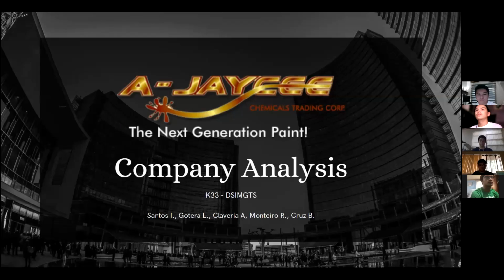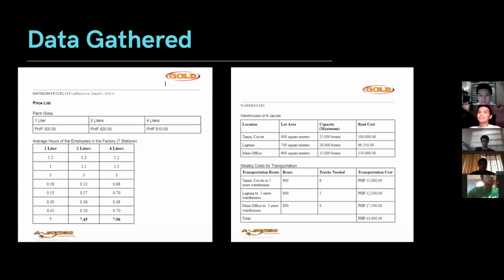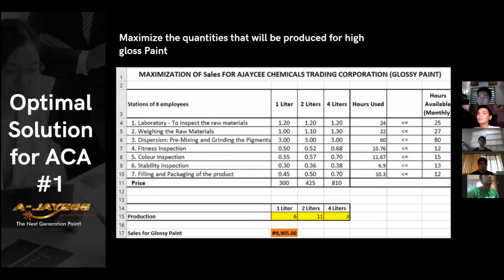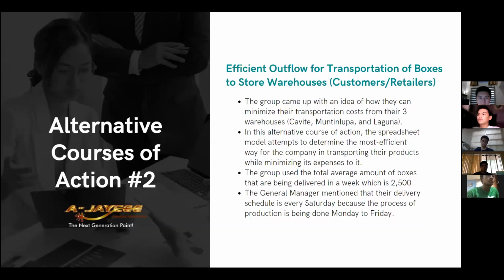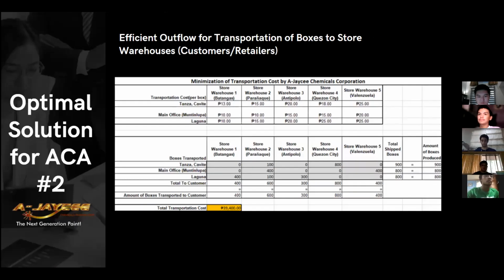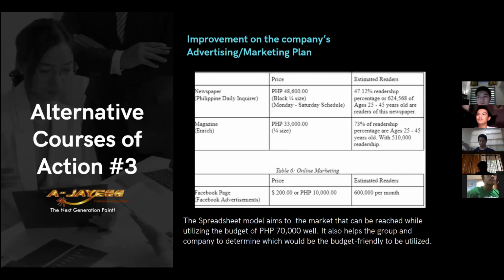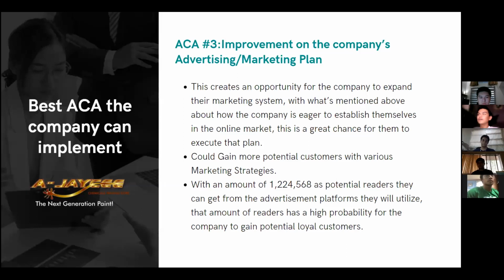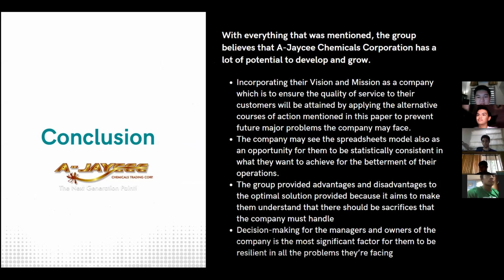DSIMGTS Final Project: Santos I., Claveria A., Cruz B., Monteiro R., Gotera L. (Group 6 K33)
Final Project for DSIMGTS
Company: A-Jaycee Chemicals Trading Corporation
Members: Santos I., Claveria A., Cruz B., Monteiro R., Gotera L. (Group 6 K33)